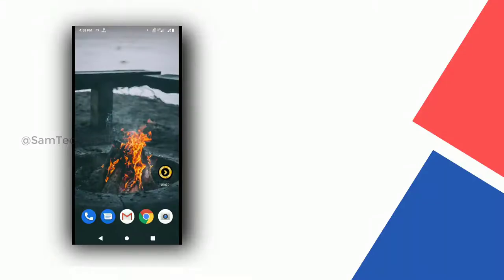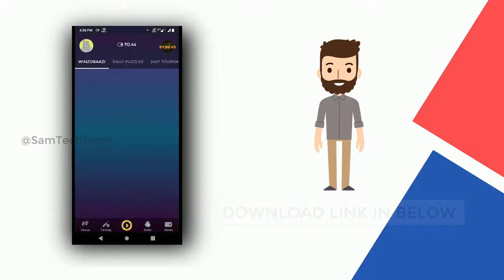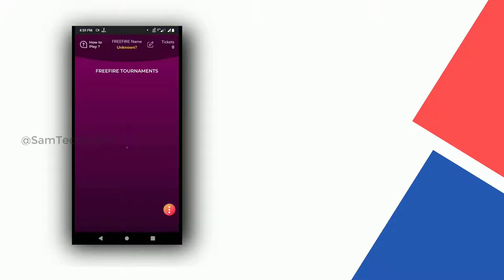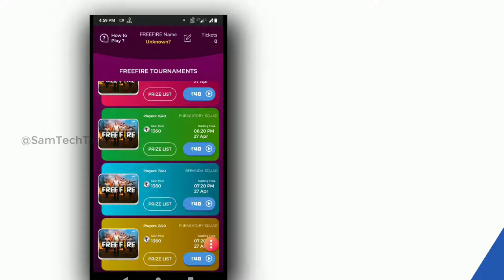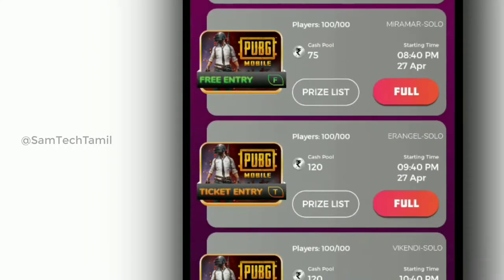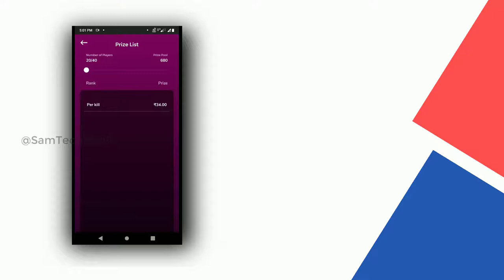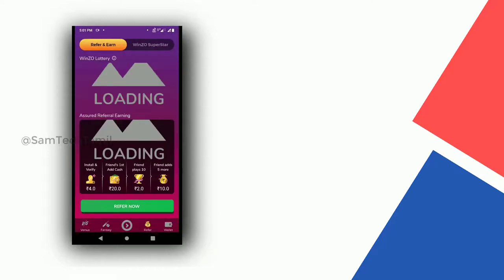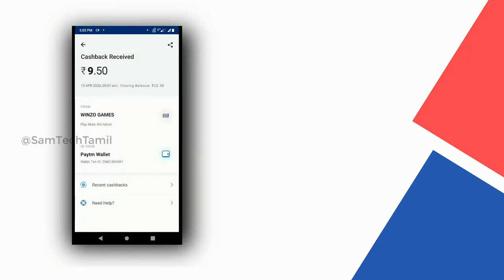How To Money Earn in Free Fire Gameplay App | Sam Tech Tamil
Free Fire Money Earning app Per Match 100 Rupees | Sam Tech Tamil
hi guys in this video on free fire and pubg mobile games play win cash. 100% real cash win in your game play.
DOWNLOAD LINK

Use Refer Code: PRAEE13B

Video Topic :
how to money earn free fire. free fire game play cash winning. solo match game play money earning. online money earning. paytm money earning. free fire money earn to paytm. free fire money earning app.free fire money earning app tamil.how to get money in free fire in tamil.